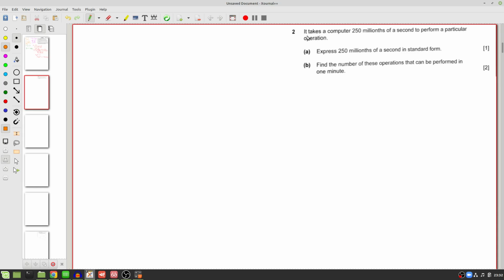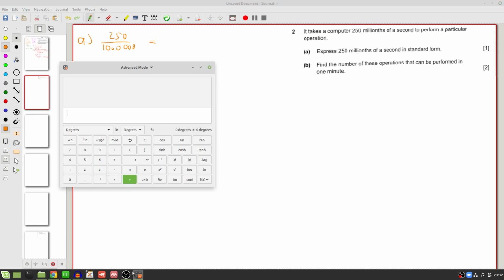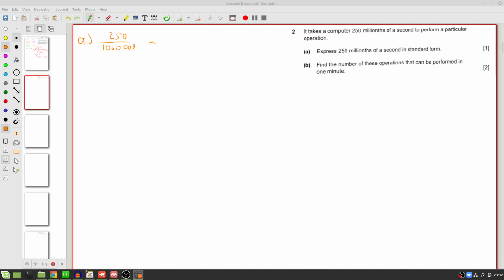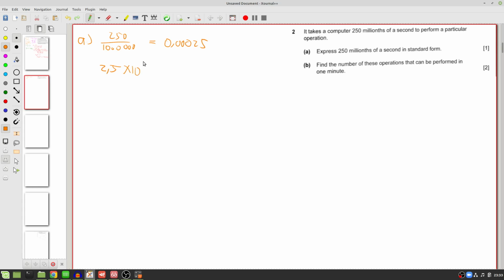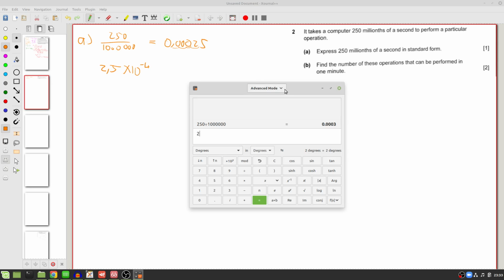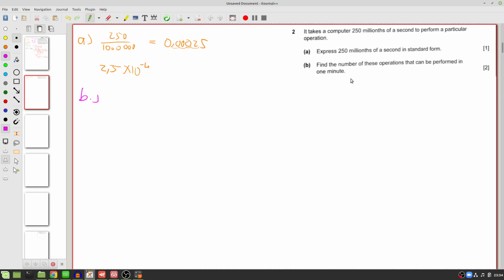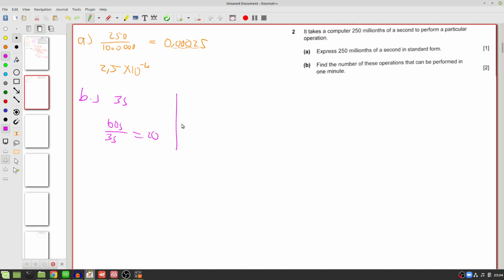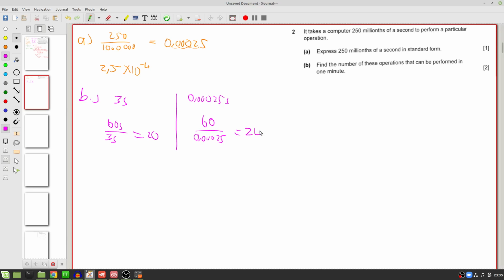NSSCH 2012 Paper 1 - Question 2